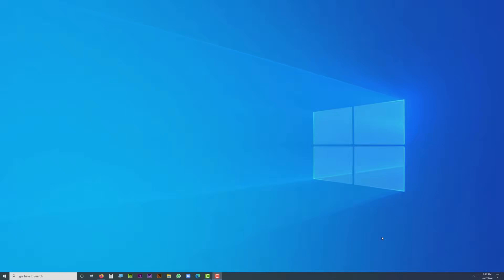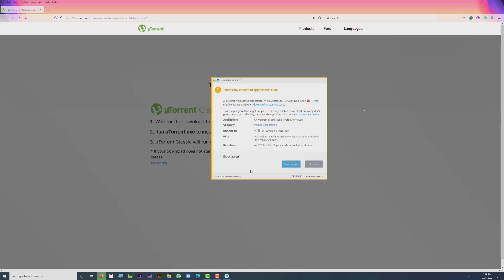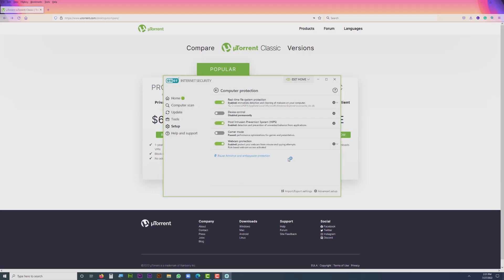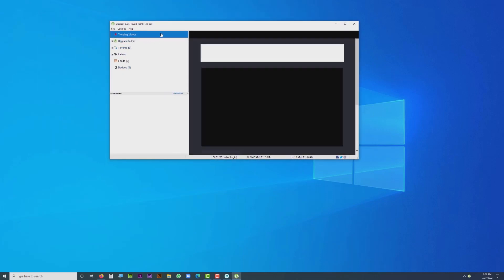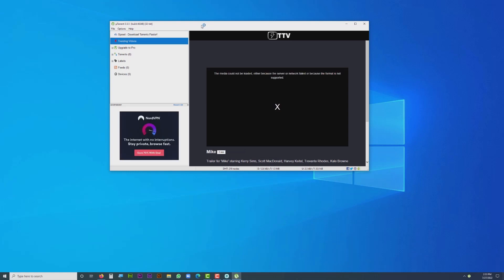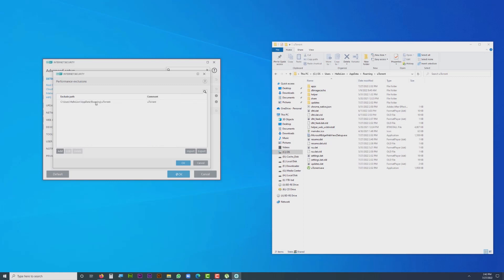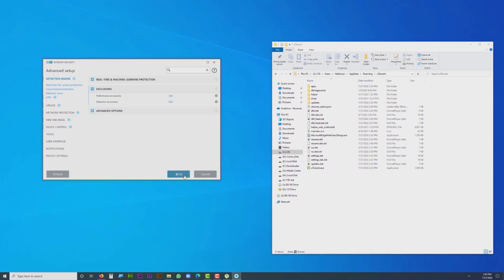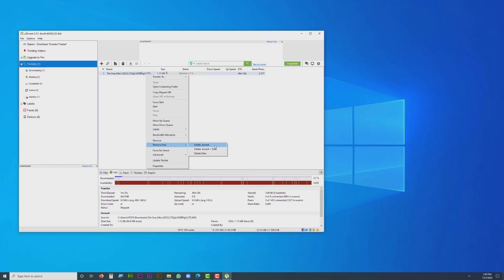How to Allow µTorrent On ESET Antivirus Grad Unblocked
Our channel is about Digital eLearning. We cover lots of cool stuff such as Tec, Gaming, and Trading